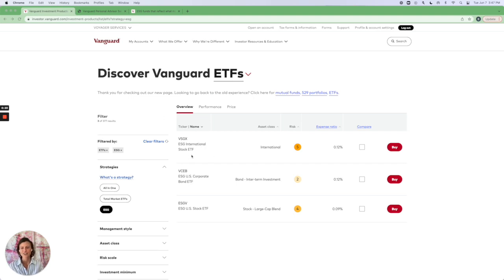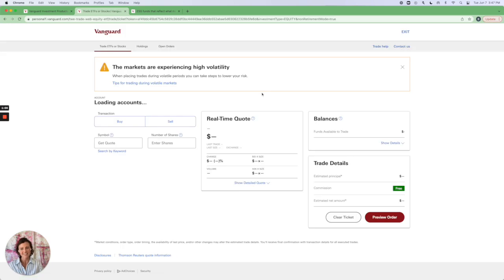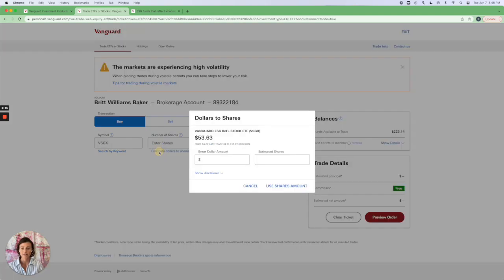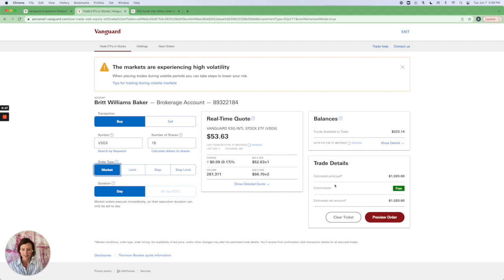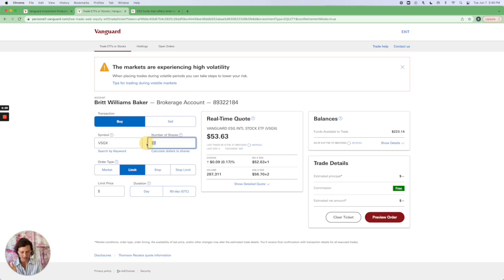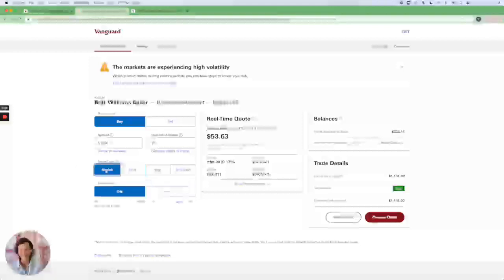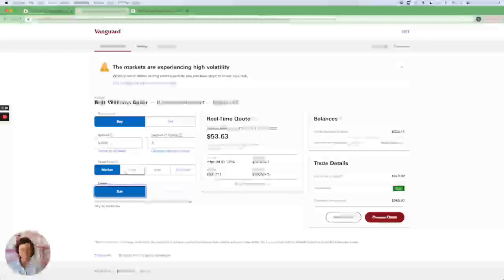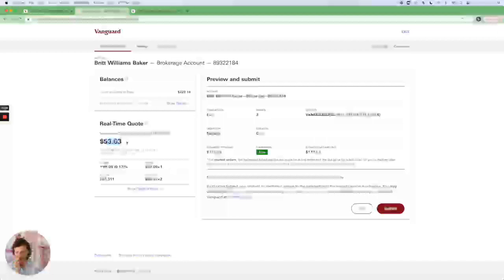A Guide to Investing in ETFs | Investing in ETFs for Beginners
ETFs are one of the safest and easiest investments you can make. But if you're not sure how to invest in ETFs, you're in luck. I'm going to walk you step-by-step through investing in ETFS for beginners.

If you’re curious about investing in ETFs, then you’re in the right place. This is ETFs explained.

Nothing contained on our Site constitutes a solicitation, recommendation, endorsement, or offer by Dow Janes or any third party service provider to buy or sell any securities or other financial instruments.